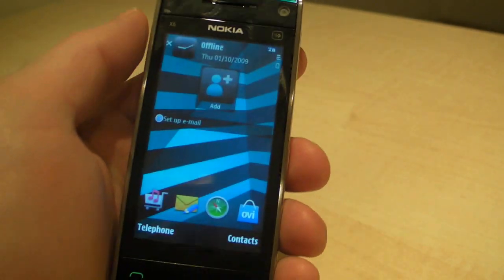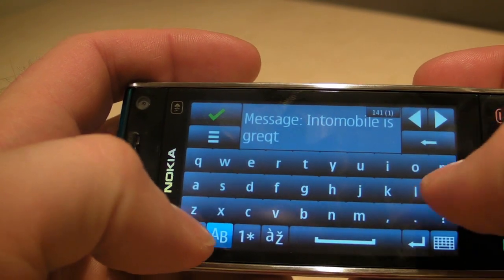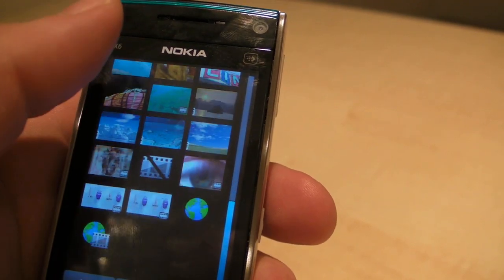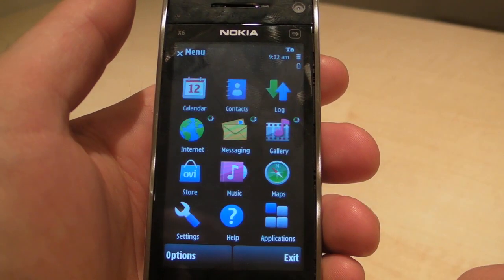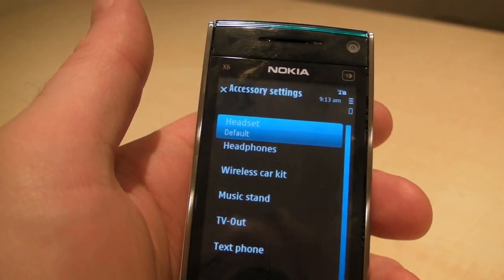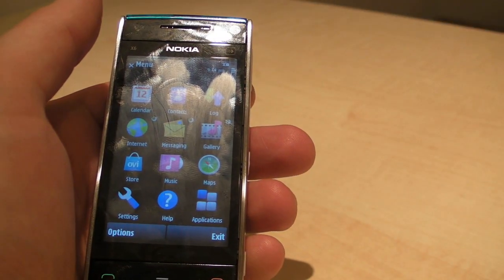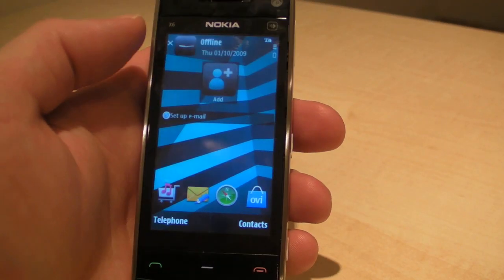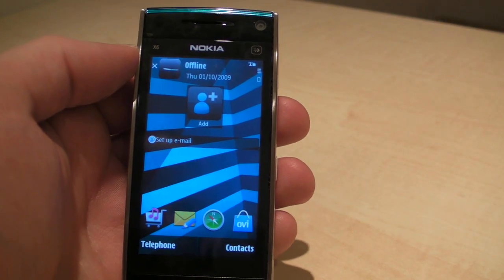Nokia X6 - Software Hands-on